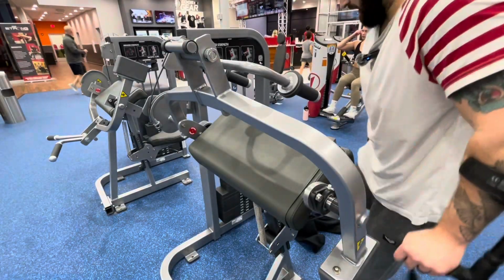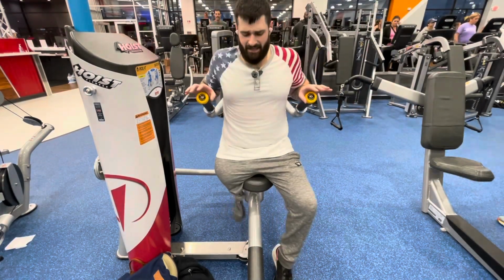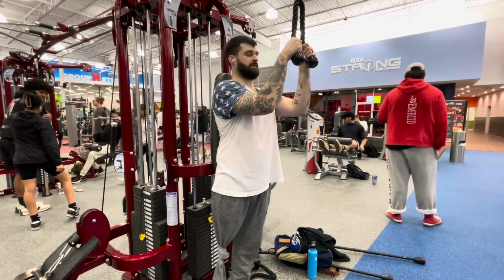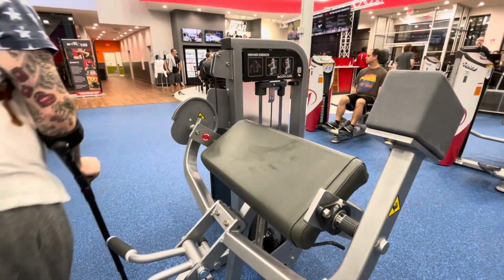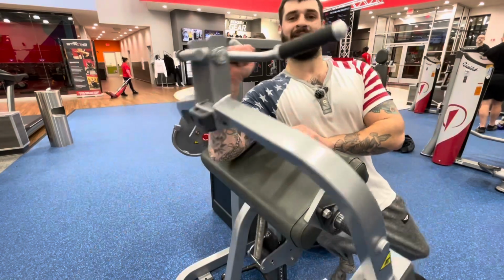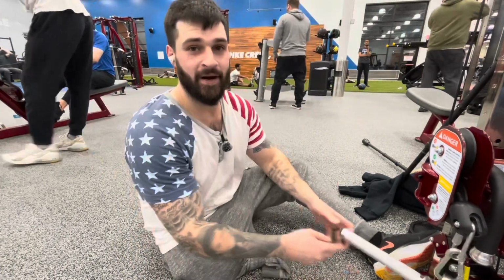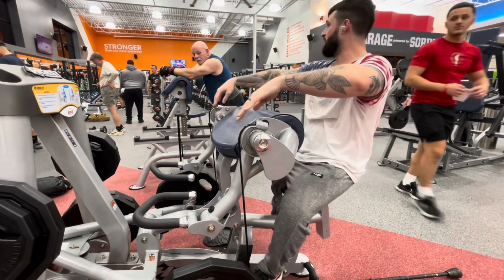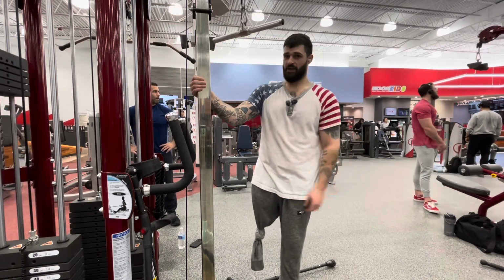Osseointegration post op workout #31 Arms pt.2of2 -Amputee Exercises anyone can do